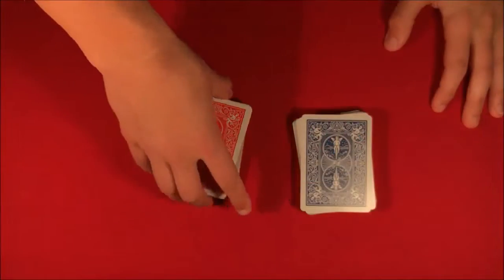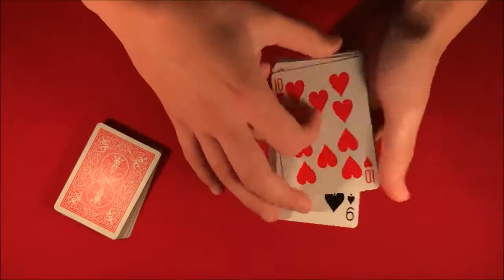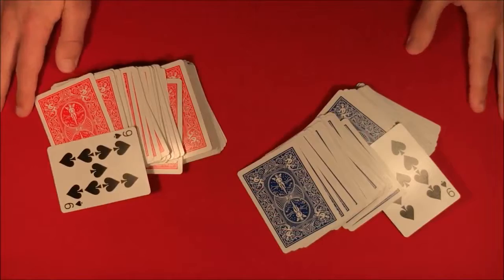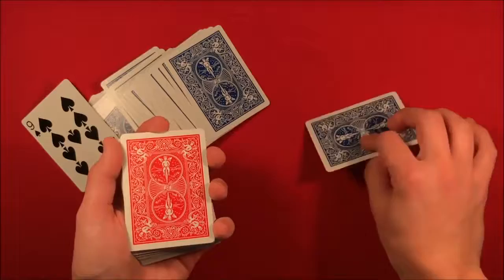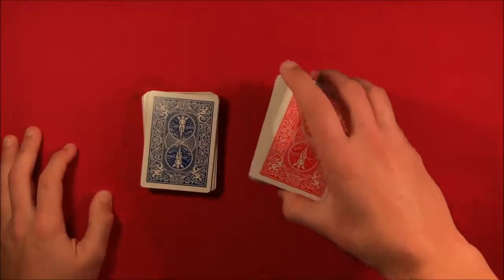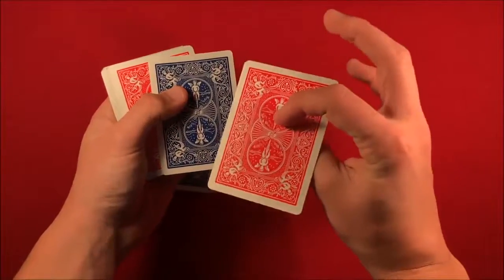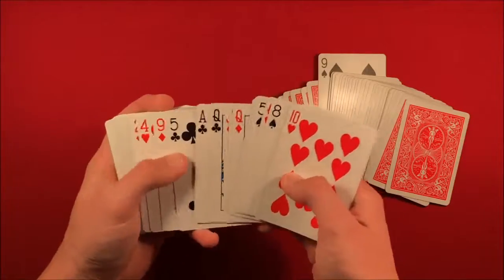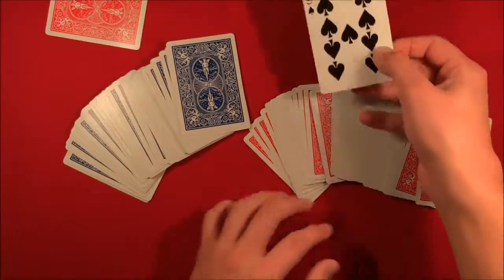One of the Best Card Tricks Using Two Decks!